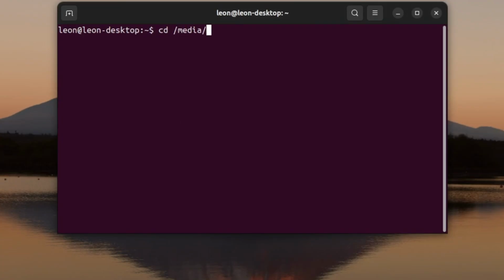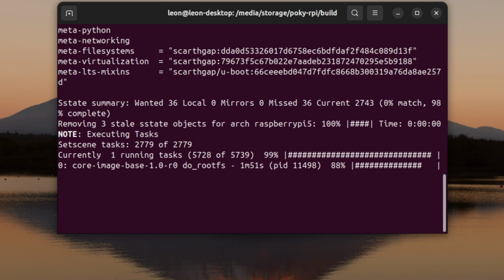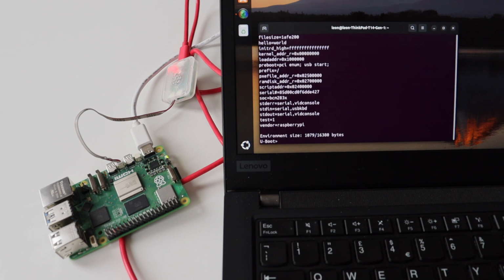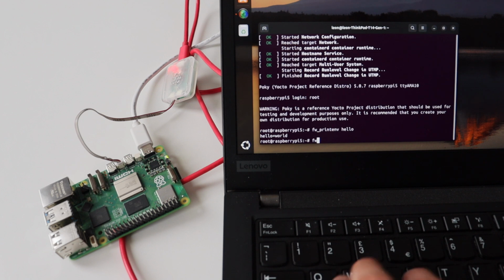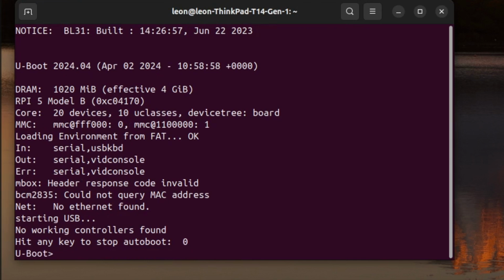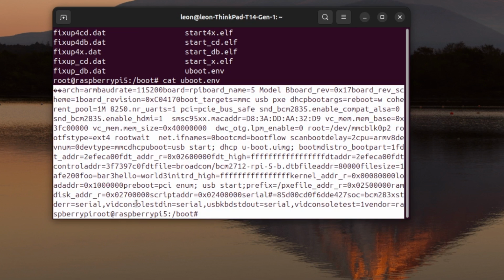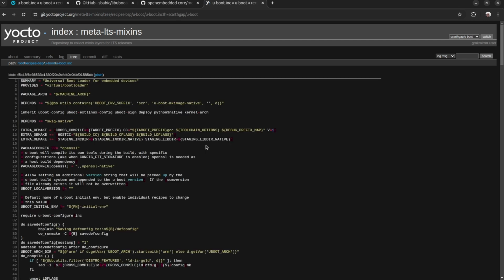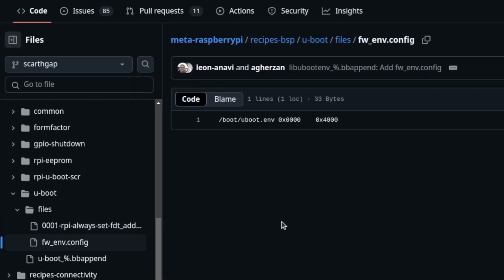The Yocto Project on Raspberry Pi 5 Episode 5: Modifying U-Boot Environment in Linux with fw_setenv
In the previous episode on the Yocto Project and OpenEmbedded for Raspberry Pi 5, we switched to the open-source U-Boot bootloader. In this follow-up, episode 5, I will demonstrate how to view and modify U-Boot environment variables from Linux user space using the fw_printenv and fw_setenv tools from libubootenv. U-Boot (Das U-Boot) is a widely used open-source bootloader for embedded systems, initializing hardware and loading the OS kernel. Supporting multiple architectures like ARM, x86, and RISC-V, it offers networking, storage access, and scripting capabilities for system configuration. Its flexibility and extensive hardware support make it a key component in Linux-based embedded devices. The demonstrations in this video are made possible by the community-driven Yocto/OpenEmbedded BSP layer meta-raspberrypi. My build setup is based on the Yocto LTS release Scarthgap, which defaults to U-Boot v2024.01. However, Raspberry Pi 5 support was only introduced in U-Boot v2024.04. To address this in the previous video, we used the scarthgap/u-boot branch of the Yocto/OE layer meta-lts-mixins. Follow the steps below to add a single line to your existing local.conf and modify U-Boot variables on Raspberry Pi 5:

* Initialize the build environment:

source oe-init-build-env

* Add the following line to conf/local.conf:

IMAGE_INSTALL:append = " u-boot-fw-utils u-boot-env"

* Build the image:

bitbake core-image-base

* Flash core-image-base on a microSD card and boot the Raspberry Pi 5 with it

* Quickly press any key to interrupt U-Boot when prompted and in the U-Boot shell enter the following command to list available variables:

printenv

* Create a new U-Boot environment variable:

set env hello world

* Carry on and boot the Linux distribution by executing (optionally you can execute saveenv although it is not needed for the particular demo as explained in the video):

boot

* Login as root and execute the following command to list all U-Boot environment variables from Linux user space:

fw_printenv hello

* From Linux user space change the value of U-Boot env variable hello to world2:

fw_setenv hello world2

* From Linux user space create a new U-Boot env variable foo:

fw_setenv foo bar

* Reboot the Raspberry Pi 5, again interrupt U-Boot and check the value of U-Boot env variables hello and foo using fw_printenv.